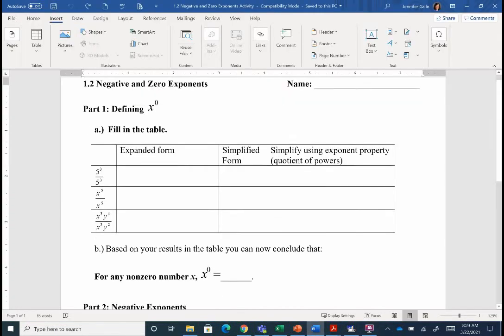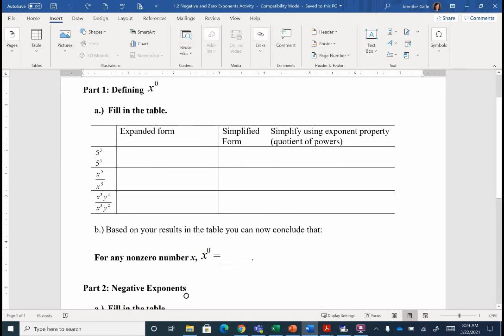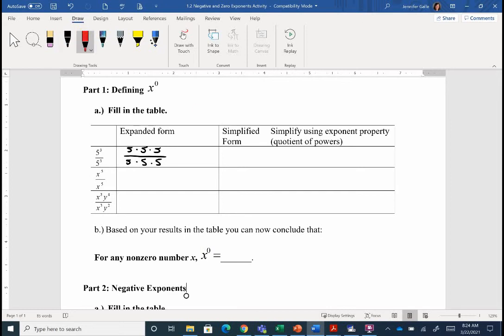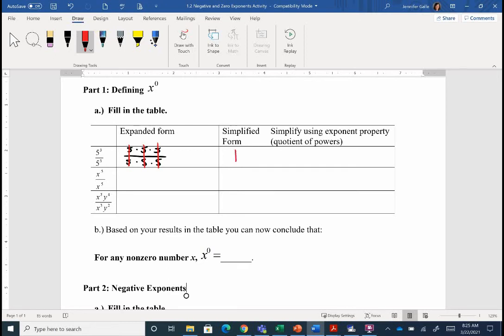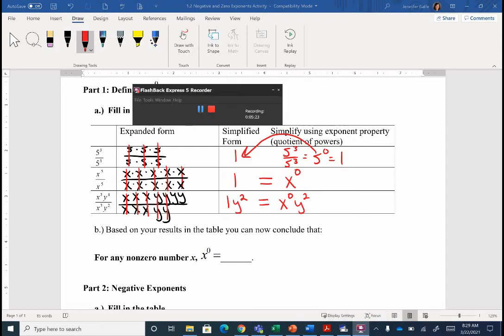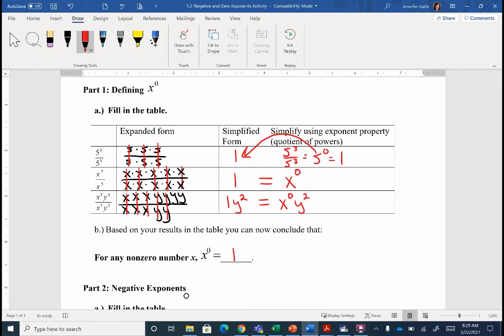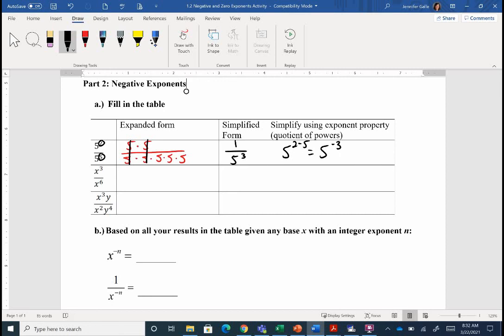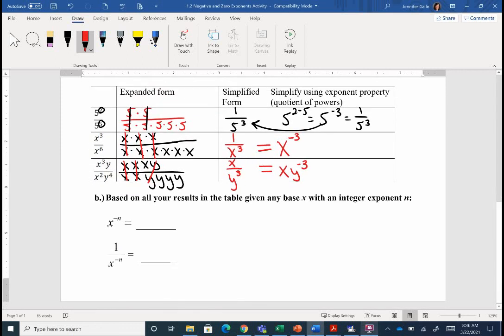Negative & Zero Exponents Investigation Recording